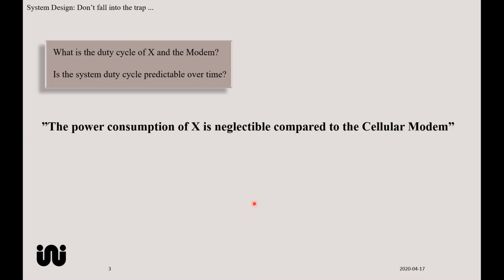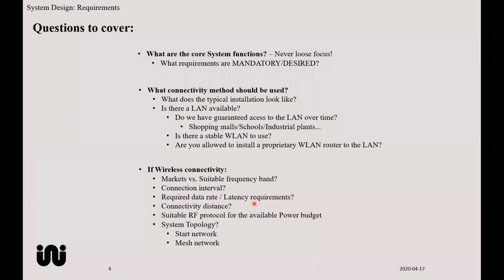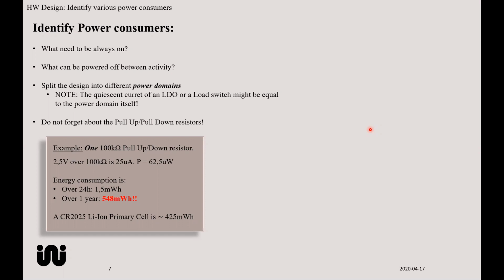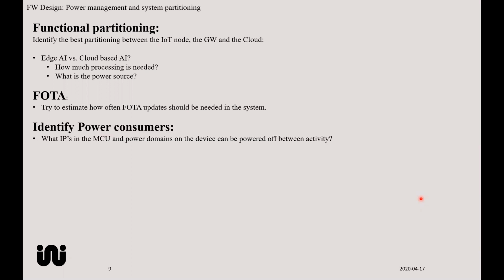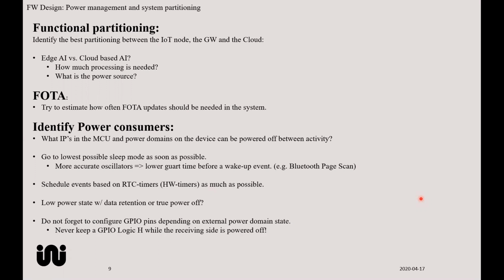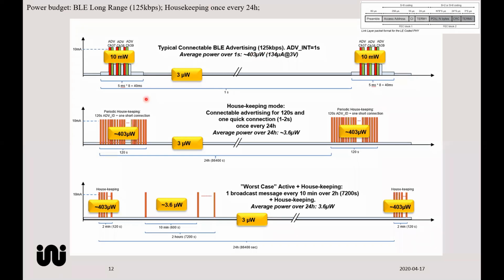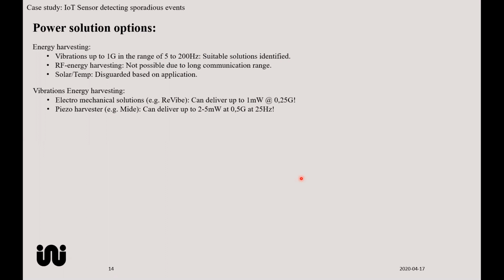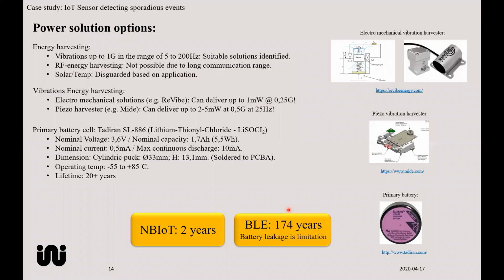WSI - Webinar - Low power IoT design - part1